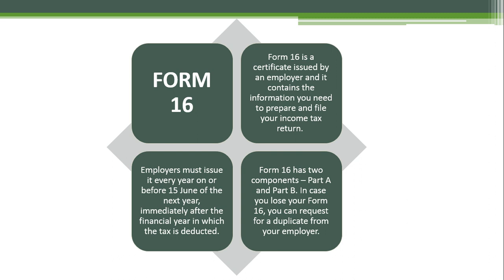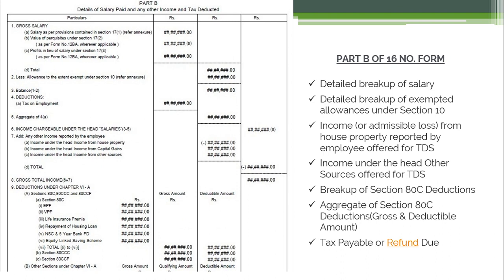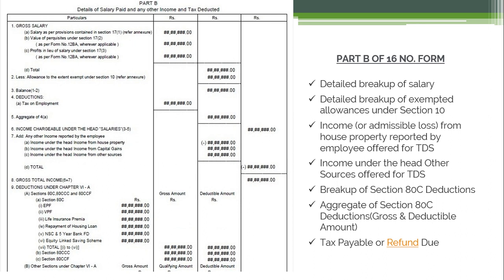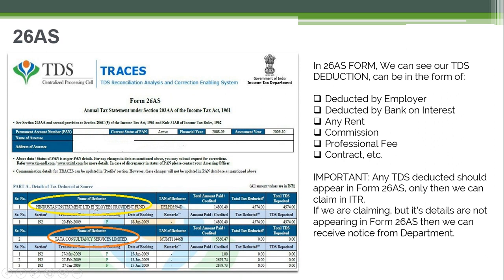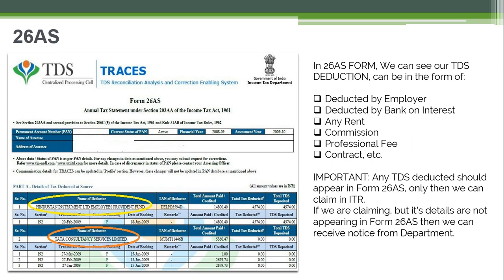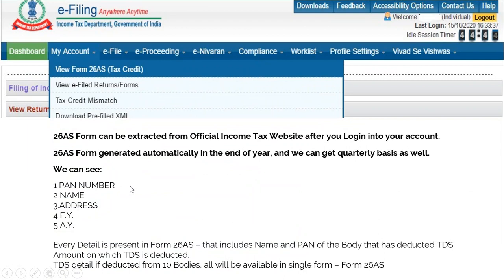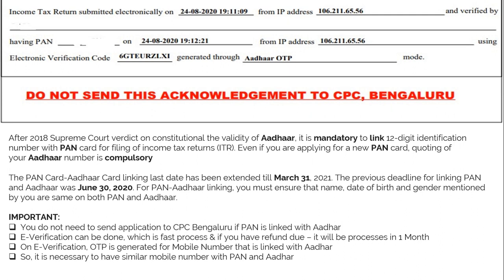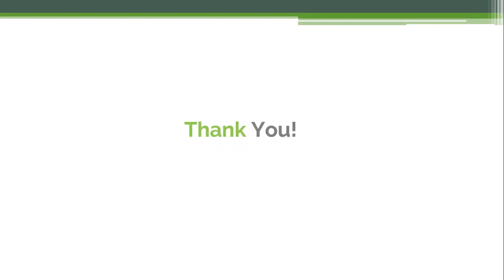Income Tax Form 16 and Form 26AS - Aadhar Link PAN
In this module, you will learn about Income Tax Form 16 and Form 26AS.

Form 16 is a certificate issued by an employer and it contains the information you need to prepare and file your income tax return. Form 16 has two components – Part A and Part B. In case you lose your Form 16, you can request for a duplicate from your employer.